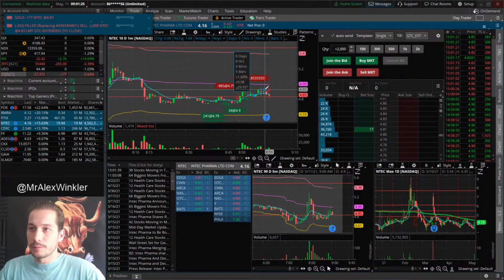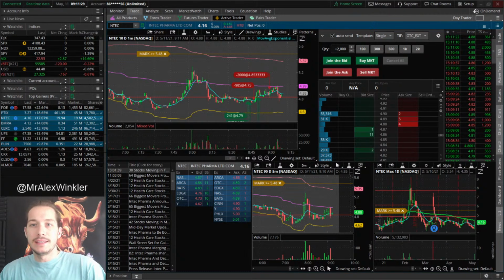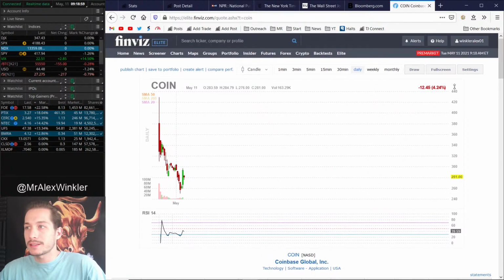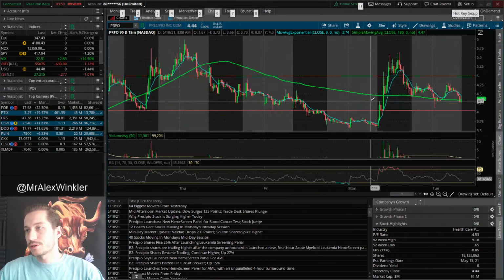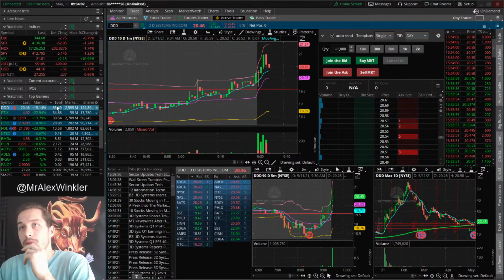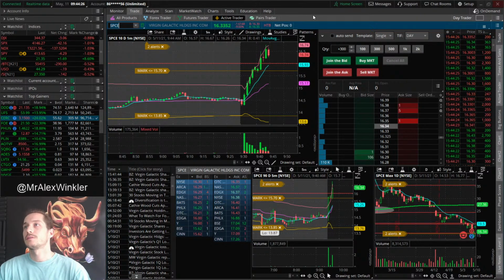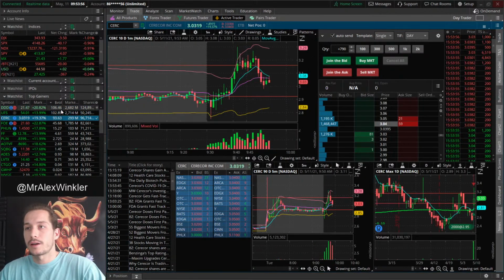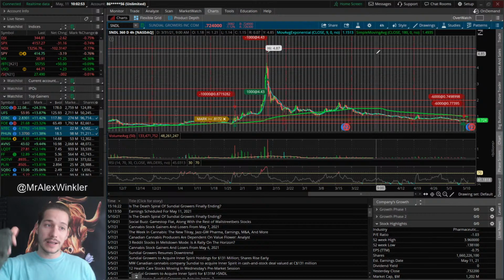NTEC, CERC, BMRA (LIVE Day Trading) + Massive SPCE Bounce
Mon-Fri Live Streams: 9-10AM EST Watchlist Review, Live Trading, Best Stocks To Buy
👇 FAQ & TimeStamps Below 👇
0:00 Pre-Market Watchlist & Trades Review
12:40 Trending Topics (DarkSide Hack, Anti InstaKids, Ford Electric F-150)
28:50 Market Open (Ding Ding Ding!!)
38:20 SPCE Halted To The Upside (Dead cat bounce?)
51:20 PHUN Trade (Breakout)
56:43 Day Trading RECAP
1:00:50 Is SNDL Still A Buy??

☝️  Updated 1-2 hours after stream! ☝️

🤔 FAQ 🤔

A: Yes and yes. I start the live stream at 9am until about 11am EST

I'm interested in doing collaborations! So, if you think we would be a good fit - reach out and let's talk about how we can bring additional value to our network.

Legal Notice